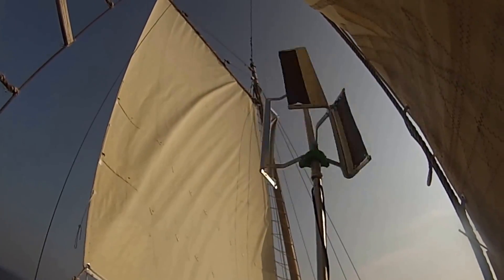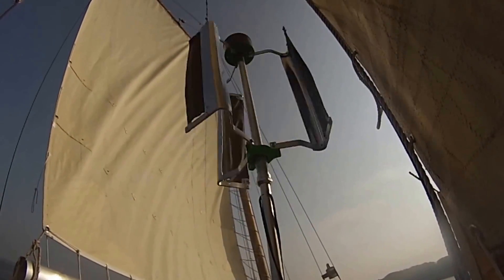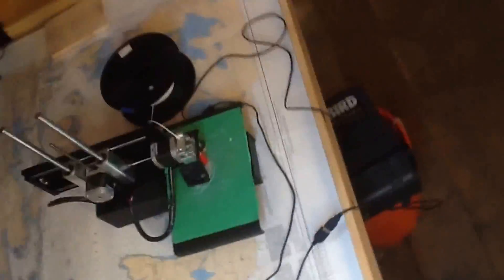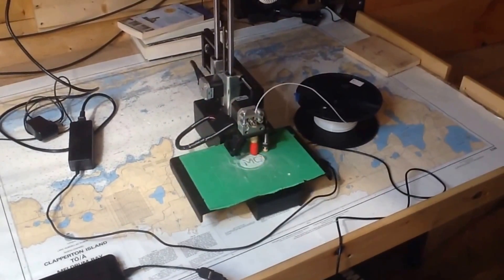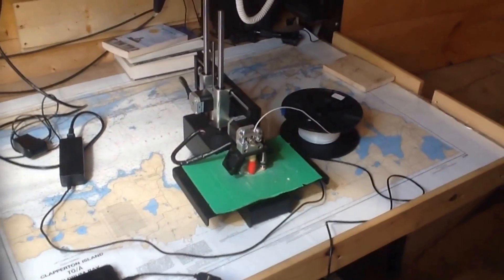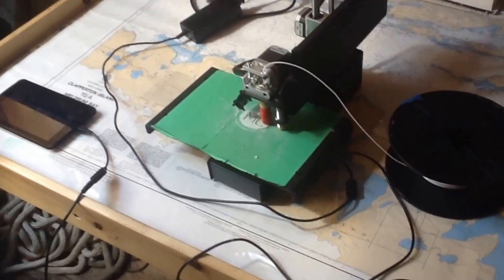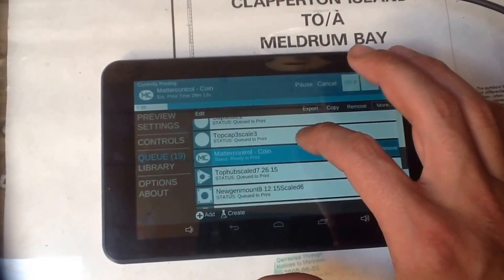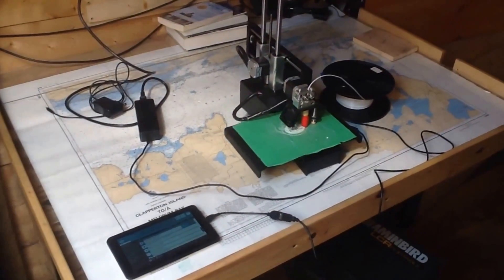Offshore 3D Printing and Micro Wind Turbines on a Sailboat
Testing the RMRD TECH Micro wind turbine while 3D printing with a printrbot simple metal and mattercontrol touch.